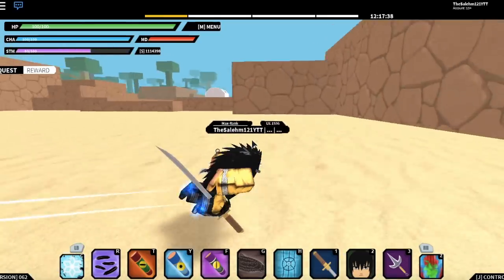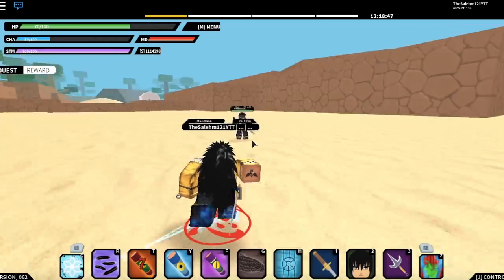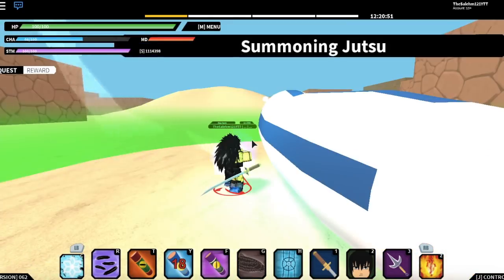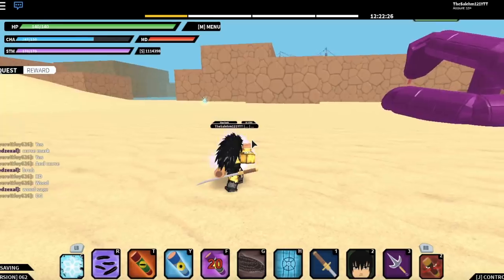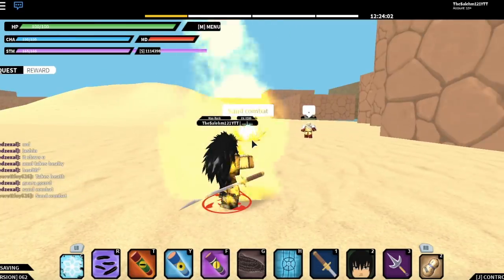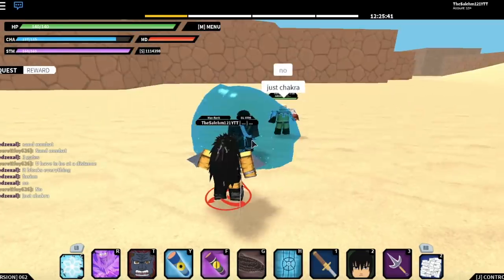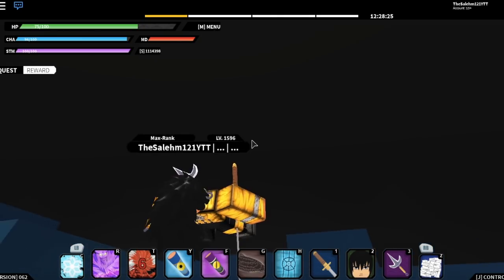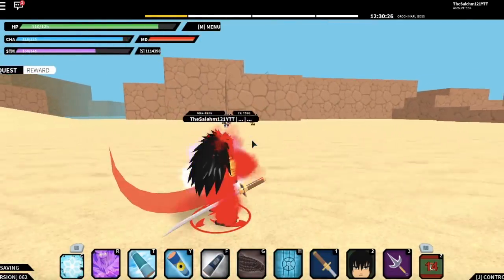[NEW CODE] SHOWCASING ALL SUB JUTSU! |[063] WHICH SUB-JUTSU IS THE STRONGEST?!|ROBLOX NRPG- Beyond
*NEW CODE SHOWCASING ALL SUBJUTSU!!!*

IN THIS VIDEO IM GOING TO BE SHOWCASING ALL THE SUBJUTSU ON 063 UPDATE BEFORE I SHOWCASE ALL SUB-JUTSU IM GOING TO BE GIVING YOU GUYS A CODE THAT JUST CAME OUT WHICH GIVES +15 SPINS!
🛎TURN ON BELL TO RECIVE NOTIFICATIONS!!🛎